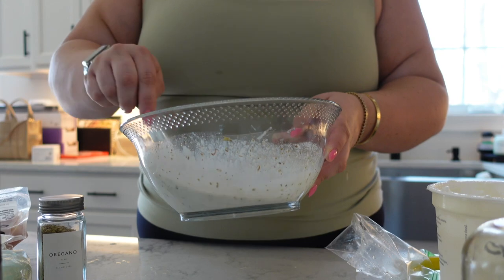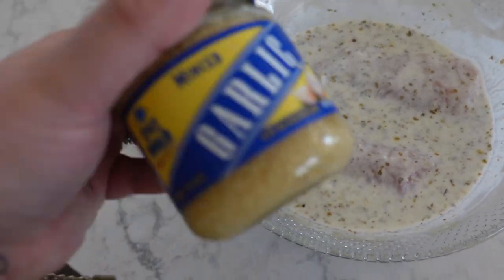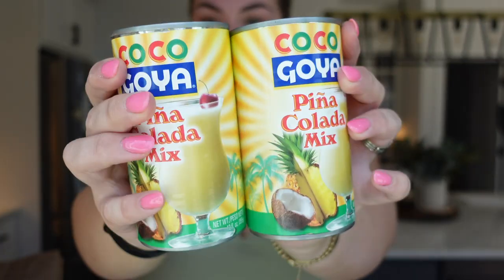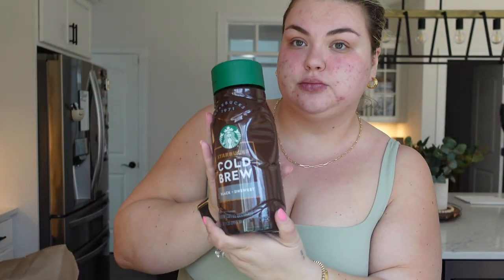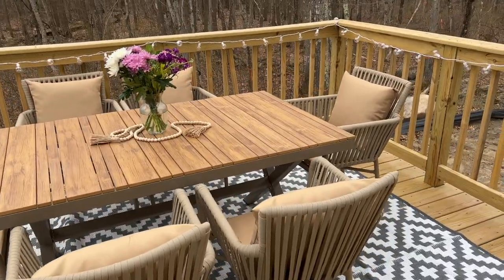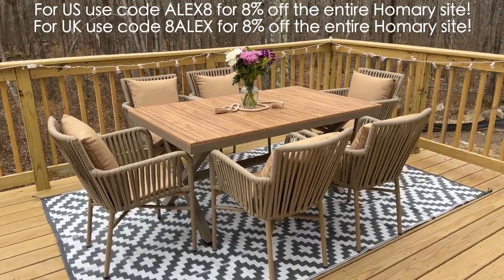BACHELORETTE PREP, DECK MAKEOVER + HOMARY OUTDOOR FURNITURE REVIEW | DAILY VLOG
NEW RECIPE, BACHELORETTE PREP, DECK MAKEOVER + HOMARY OUTDOOR FURNITURE REVIEW | DAILY VLOG